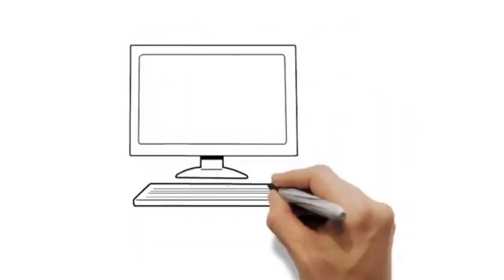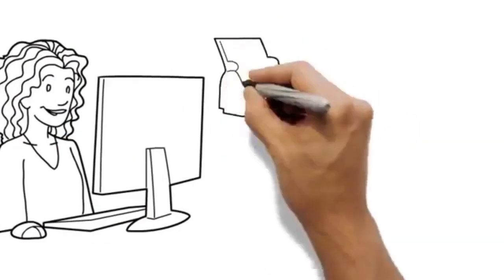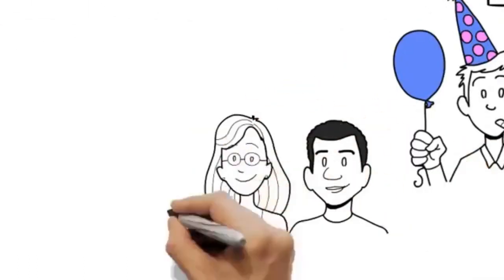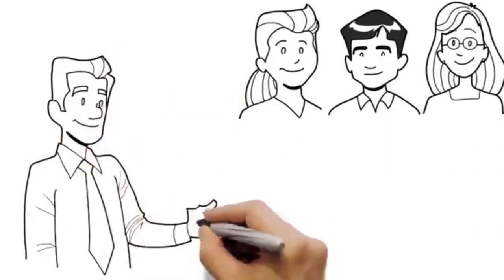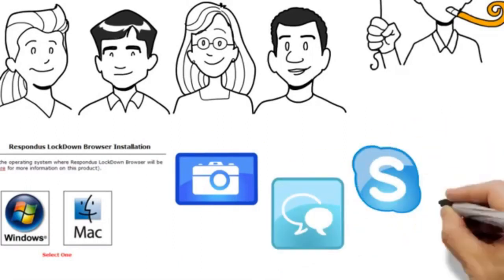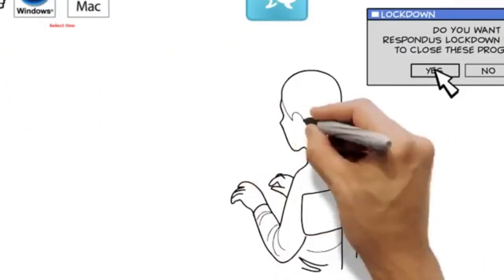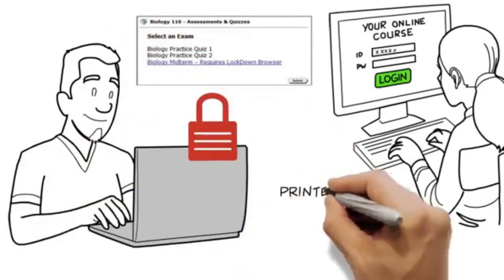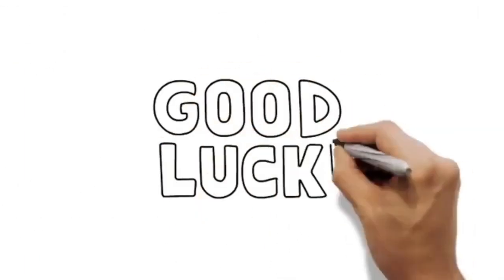Introduction to Respondus LockDown Browser for Students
In order for students to take secure online assessment through Schoology they must first install the free Respondus Lockdown Browser onto their device.  Here is an overview of how it works.  This browser can be removed at anytime and is required for students who choose to bring their own device (BYOD) instead of checking out a loaner chromebook from the PCHS Tech Dept.